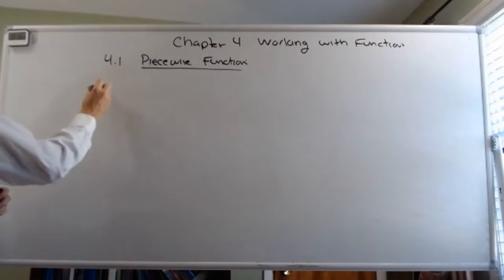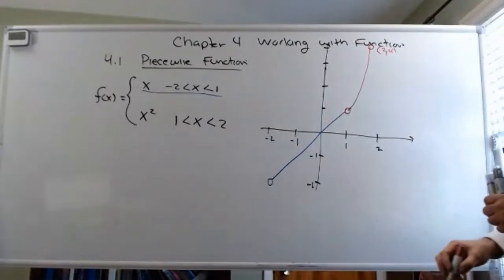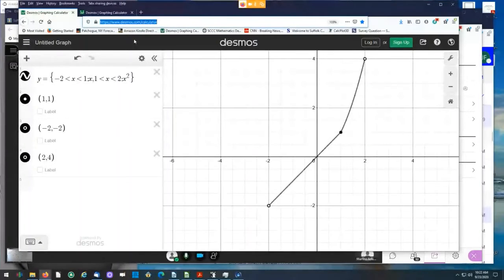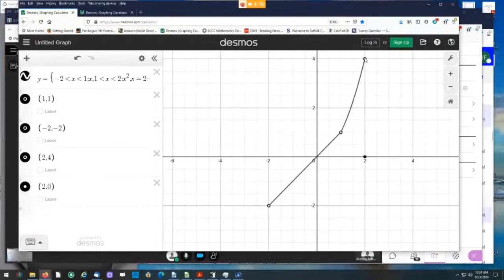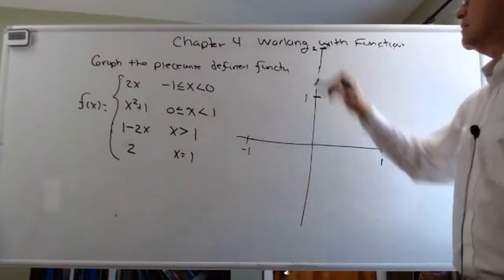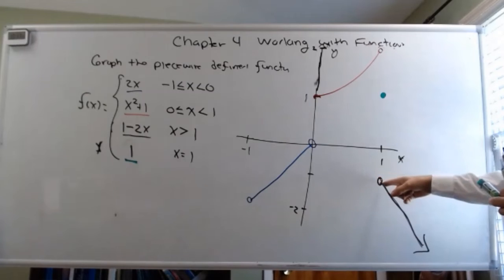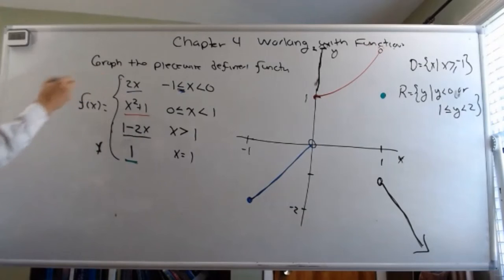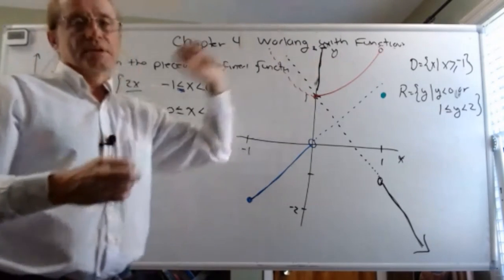MAT126 4 1